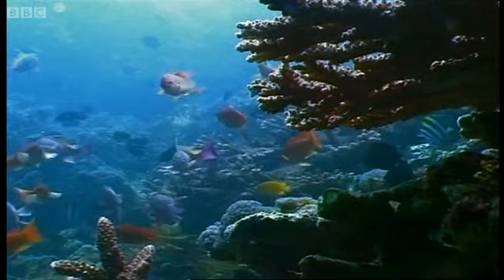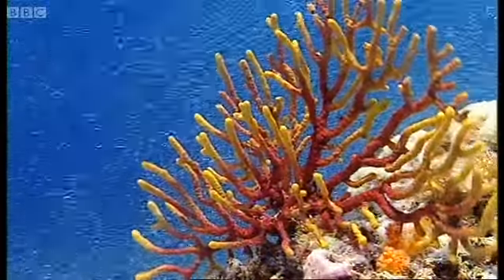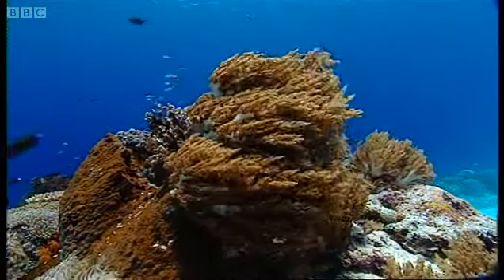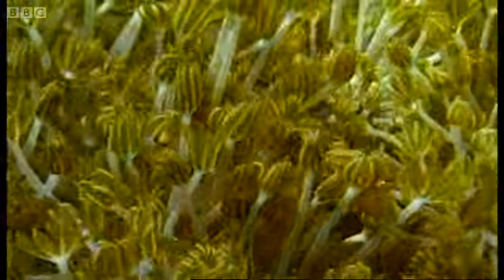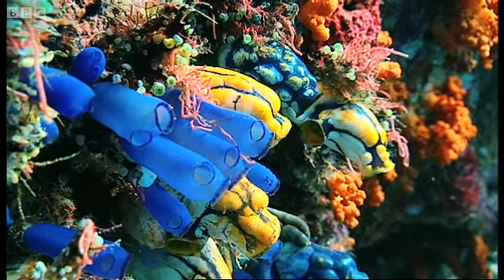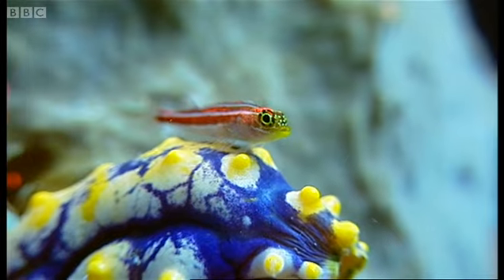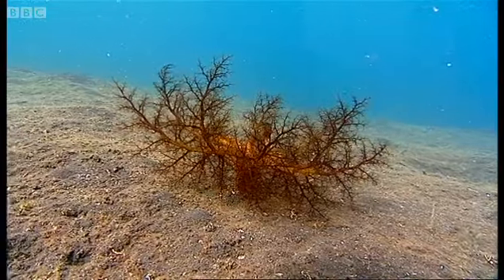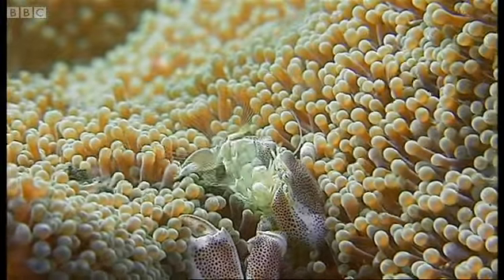Coral reef wonderland | Wild Indonesia | BBC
The spectacular coral reefs of Indonesia are one of the worlds natural wonders. In its underwater wonderland, a huge array of filter feeders use ingenious ways to trap tiny particles of plankton which the flow of water brings. Stunning footage from the natural history series Wild Indonesia. for all the latest animal news and wildlife videos and watch more high quality videos on the new BBC Earth YouTube channel